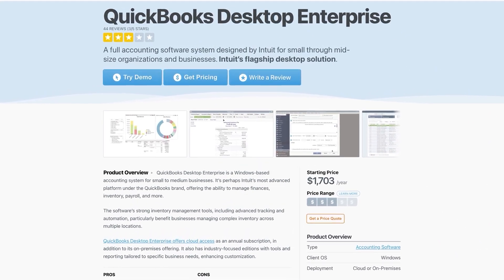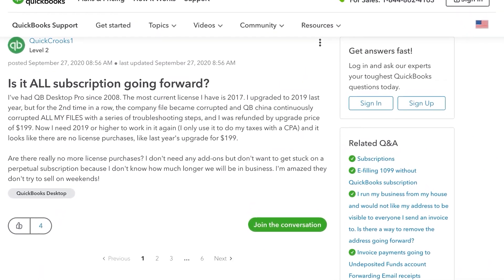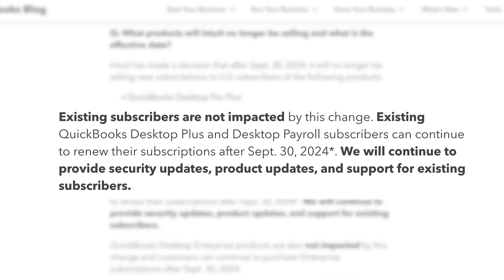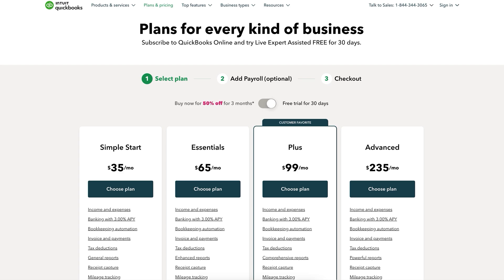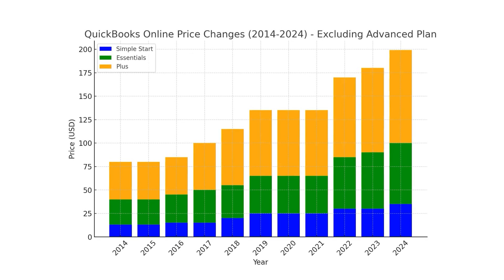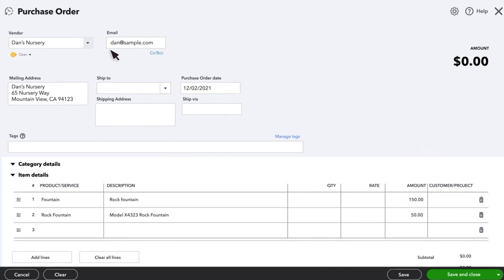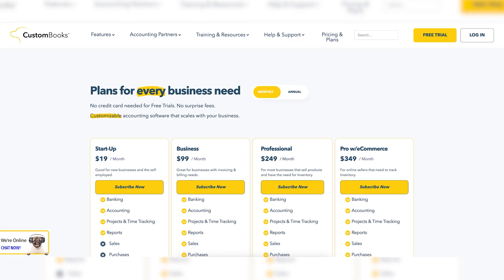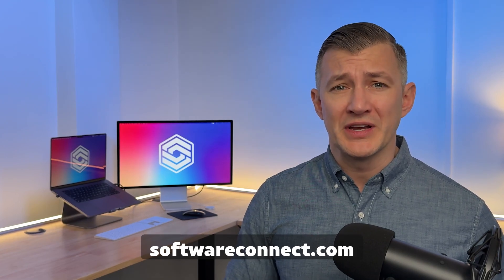QuickBooks Online vs Desktop: Is It Time to Leave QuickBooks?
Intuit has officially stopped selling QuickBooks Desktop Pro and Premier—and they’re pushing everyone toward QuickBooks Online instead. But with higher costs and fewer features, is that really the best move?

Need help switching? Compare alternatives and get expert recommendations for free

Timestamps:
00:00 – Introduction
00:40 – Why QuickBooks Pro & Premier Were Discontinued
02:57 – Pricing Breakdown (Including Hidden Fees)
03:40 – QuickBooks Online vs. Desktop Features
04:54 – Best QuickBooks Alternative